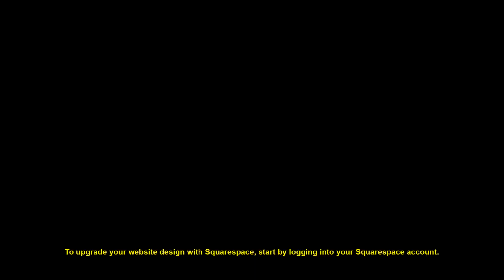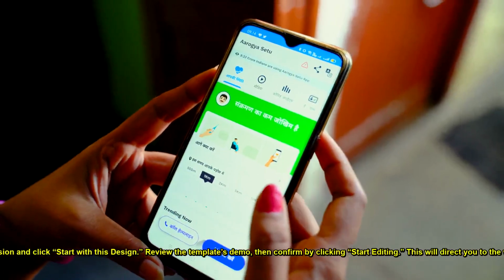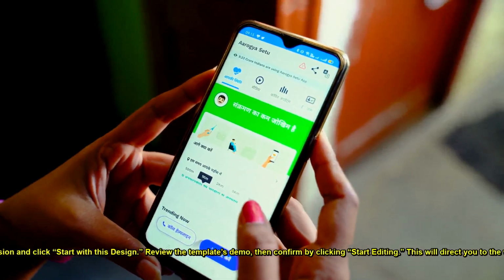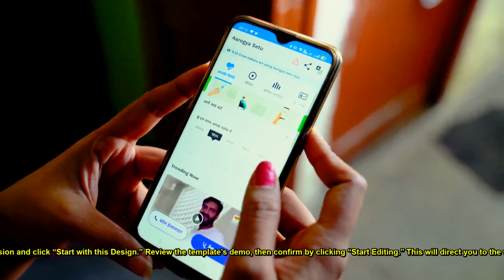How to upgrade your website design with Squarespace - Complete Guide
In this comprehensive video, we guide you through the process of upgrading your website design using Squarespace. Whether you're a beginner or looking to enhance your existing site, our step-by-step tutorial covers everything from choosing the right template to customizing layouts and optimizing for mobile devices. Elevate your online presence and make your website stand out with our expert tips and tricks.